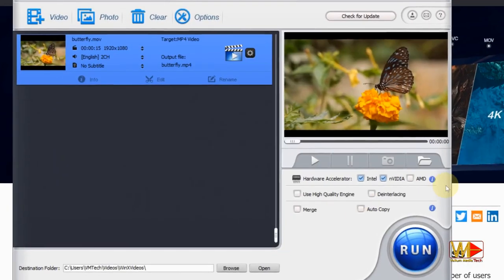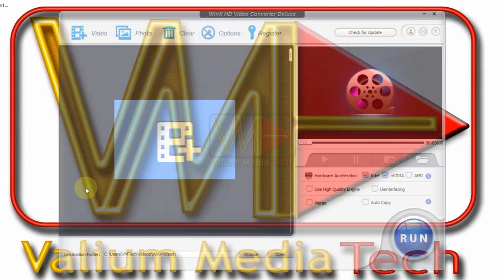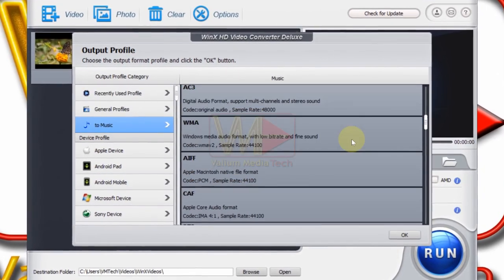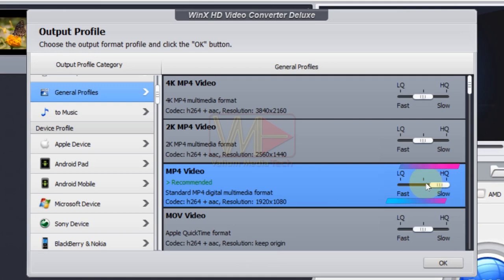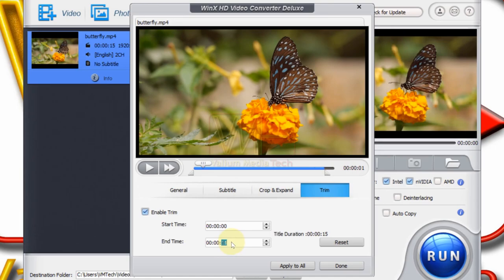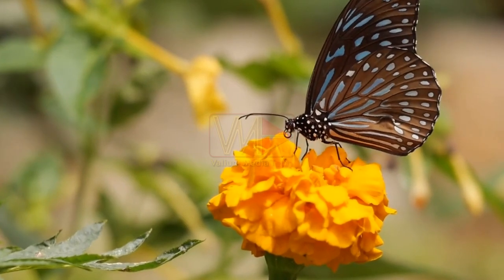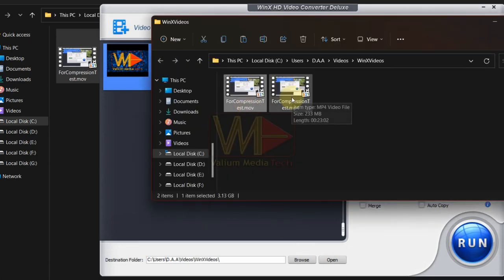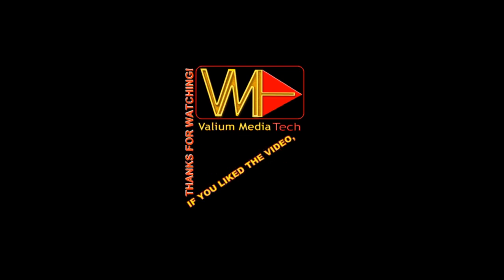How to Convert & Compress MOV to MP4 on Windows 10/11 Without Losing Quality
Learn how to convert & compress the MOV or another video to MP4 & 370+ using WinX Converter, and reduce its size by up to 92% without losing the video quality.

This amazing app can help you to convert the video to more than 370 formats, lossless compress the video to reduce its size by up to 92%, in addition, it can help in trimming the unwanted part of the video, cropping the video frame, adding a subtitle, and merging two or more footages into one video in simple and easy steps.

If you are wondering which app compress video without losing quality, then the answer is WinX HD Video Converter app.
- Work Offline, 100% Safe To Guarantee Data Privacy.
- Compress 8K/4K/HD, reduce large GB to MB without quality loss.
- Convert 8K, 4K, FHD, HD, SD Among MOV, MP4, MKV, WMV, AVI, FLV, HEVC/H.264, MP3 & 370+ FORMATS.
- Edit, Cut, Crop, Merge Video Footage, Add Subtitle To Video, Adjust Video Parameters Like Bit Rate, Frame Rate, Volume, Etc.
- Fast Speed With GPU-Acceleration.
- Easy & Simple

How to convert mov to mp4 on mac
Lossless video compression ffmpeg
Lossless video compression software free
Reduce Video Size Without Losing Quality
How do I compress a 2gb video to 200mb?
Lossless video compression codec
Compress video file without losing quality online free
Compress video file without losing quality iPhone
Compress video file without losing quality free
Reduce video size without losing quality android
free video compressor to compress 1gb video to 10mb in windows 10 or windows 11 or Mac OS for free.